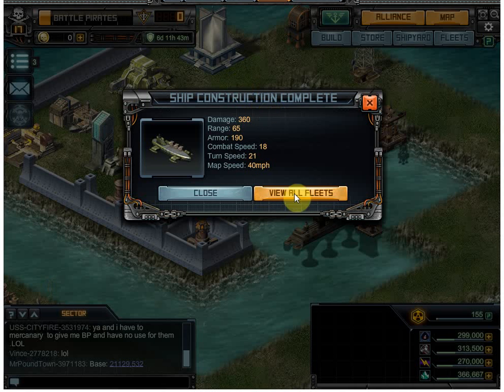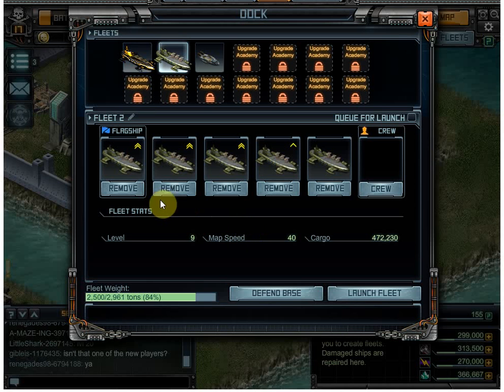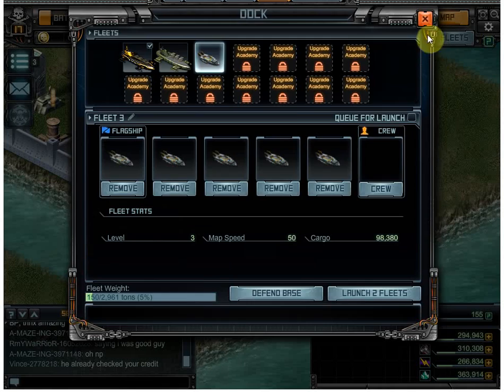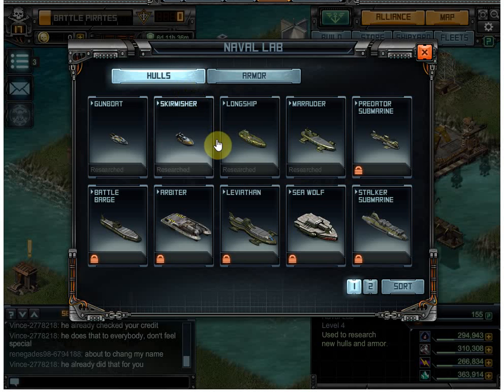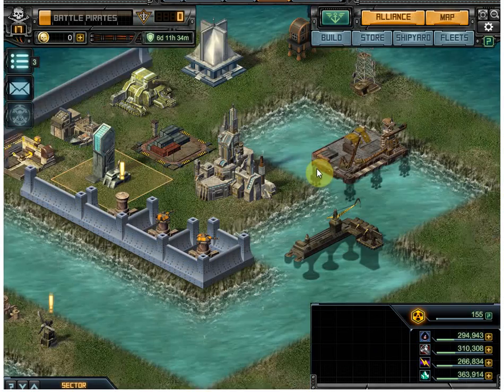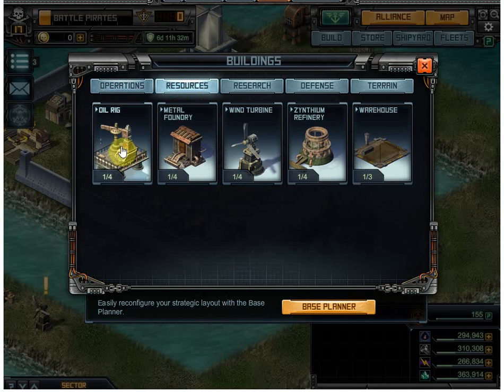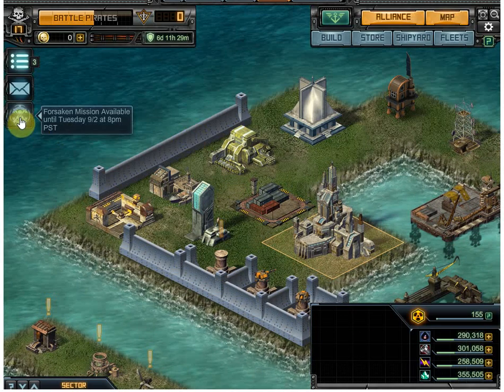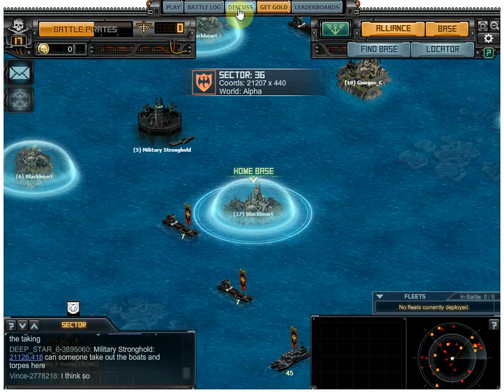Battle Pirates Beginners Part 1 - The Base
Part 1 of a series for the new player in Battle Pirates.
Today we are talking about the base.

Ask questions and I will make videos to answer the questions.